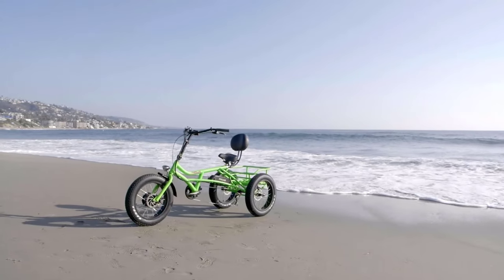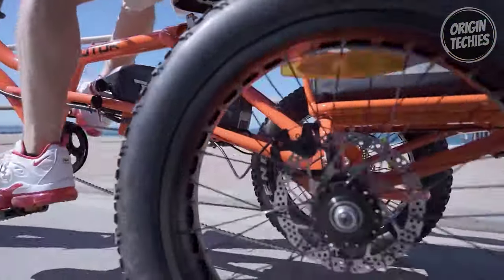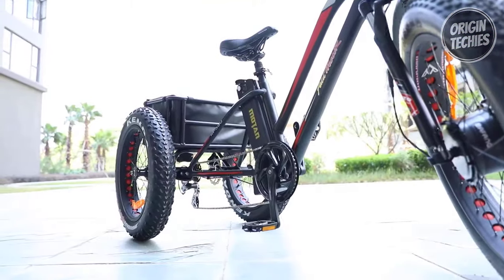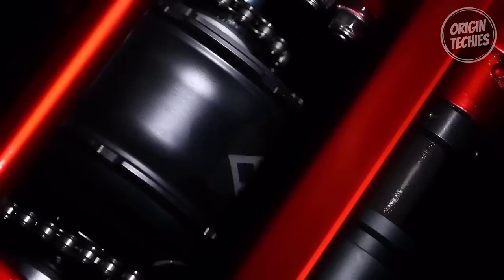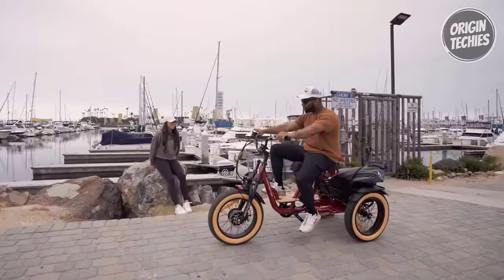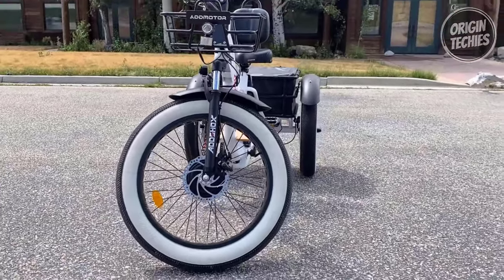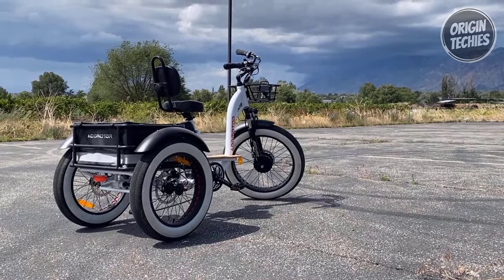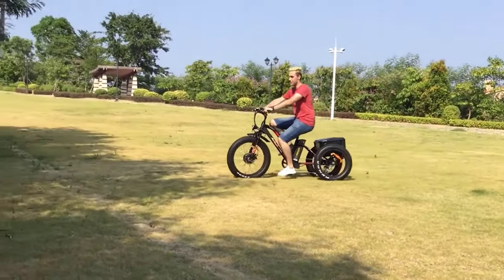Best Electric Tricycles 2024 - Best Addmotor E-Trikes 2024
Links to the Best Electric Tricycles 2024 are listed below. At Origin Techies, we've researched the Best Addmotor E-Trikes 2024 on Amazon saving you time and money.

00:00 - Introduction

01:05 - 1. Addmotor M-360

02:35 - 2. Addmotor Triketan M-350

04:11 - 3. Addmotor Citytri E-310

05:40 - 4. Addmotor Soletri M-366X

07:02 - 5. Addmotor Grandtan M 340

08:38 - 6. Addmotor Herotri M365X

10:11 - Conclusion

If you're on the lookout for the best Addmotor Electric Tricycles in 2024, you're in the right place. In this video, we'll introduce you to the top-notch electric tricycles from Addmotor, a renowned brand in the e-bike industry.

Discover the latest innovations and features that make these tricycles stand out, from powerful electric motors to long-lasting batteries. We'll provide in-depth reviews and insights to help you make an informed decision when choosing your next ride. Whether you're a commuter, enthusiast, or someone looking for a convenient and eco-friendly mode of transportation, these tricycles are worth considering.